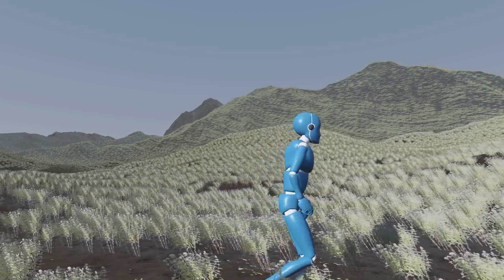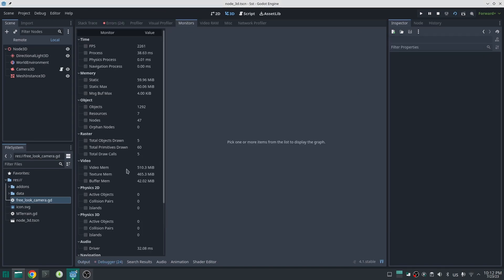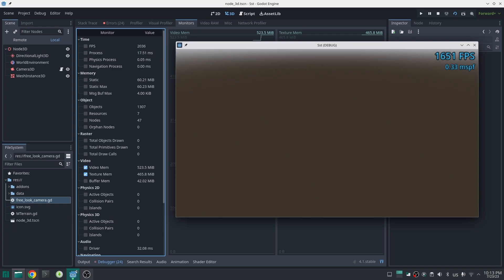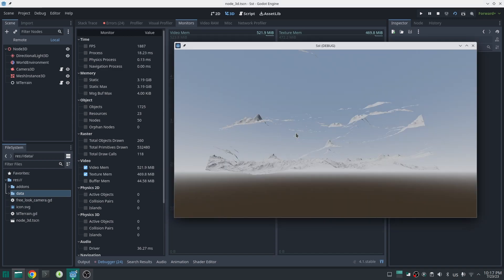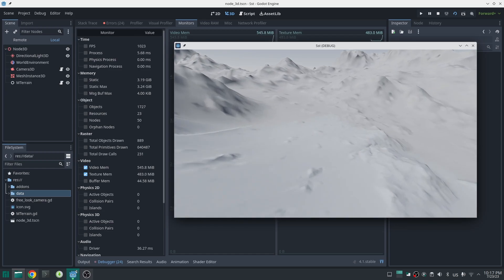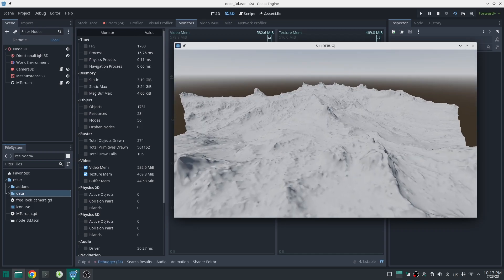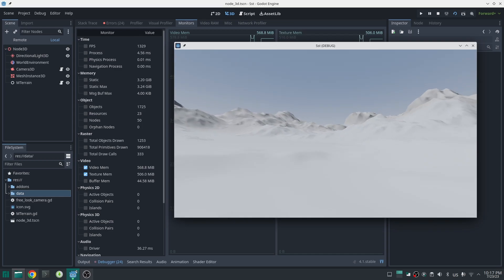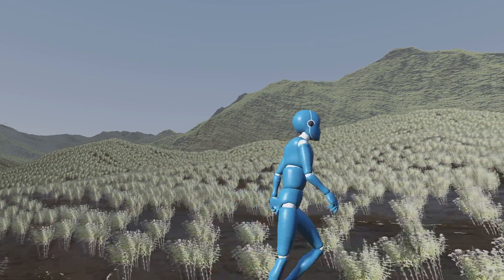Texture Streaming in my Terrain plugin - Open world possibility in Godot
Texture Streaming especially for open world games is a requirement without it it is not possible to make a open world game
Imagine my terrain height-map loaded into GPU, Then it will remain no space for other texture to be added into GPU memory

I hope this feature also will added internally into Godot
But even if they add this feature into Godot internally it would be not possible to use this for terrain
Terrain is different it divided to different region and each region has a shared pixel, if you resize the height-map in bad way there will be a Gap in Terrain

My Terrain is not finished yet but if you want to test my Terrain this is the Link: